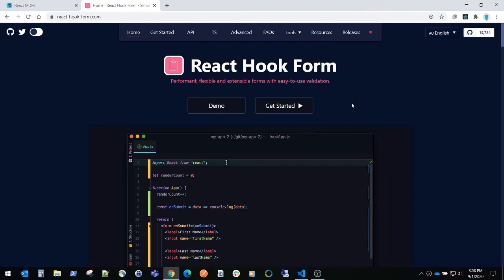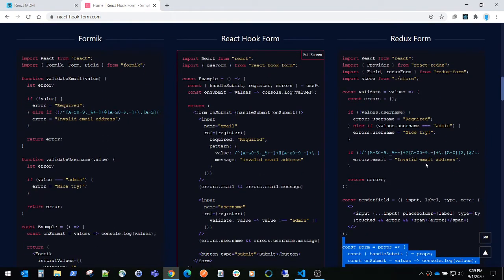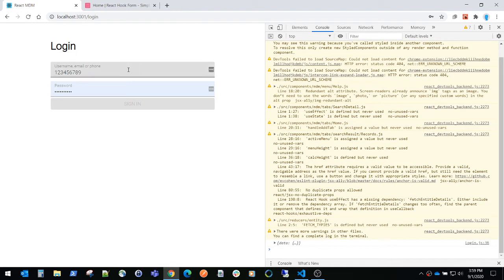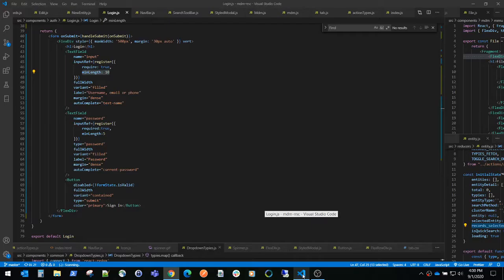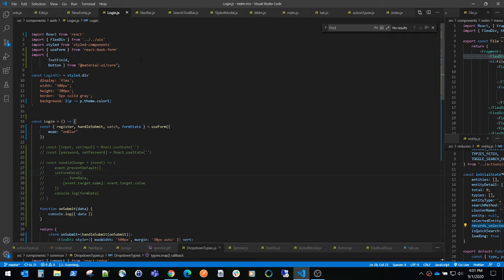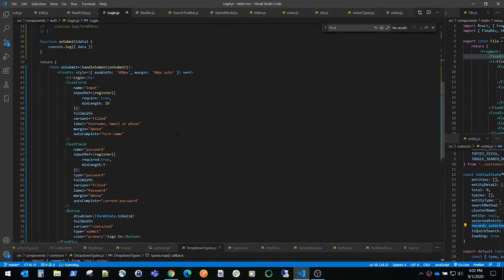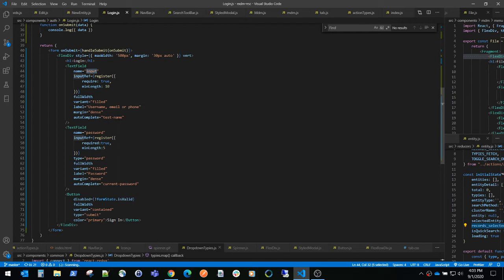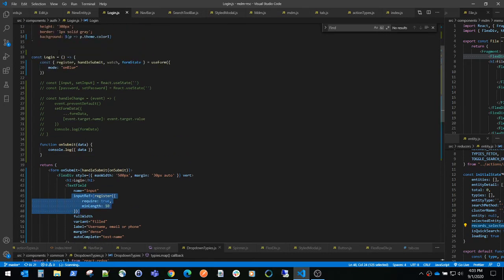React form validation both client side and server side can be made very easy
React form validation both client-side and server-side can be made very easy with react-hook-form